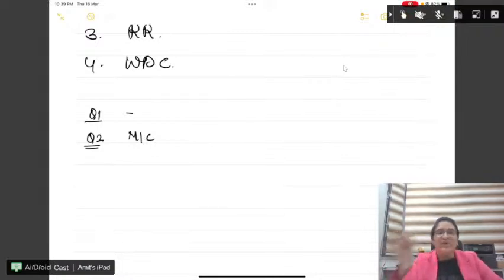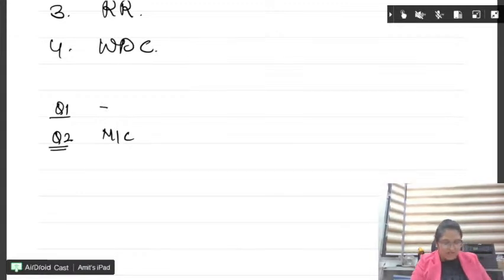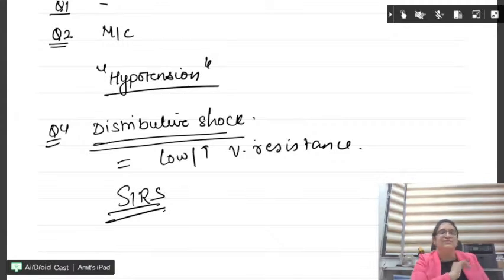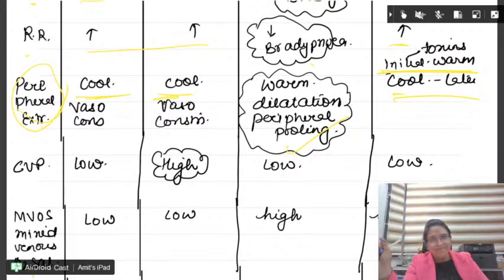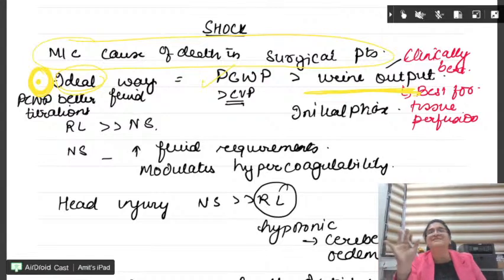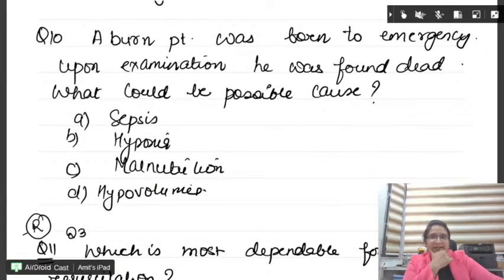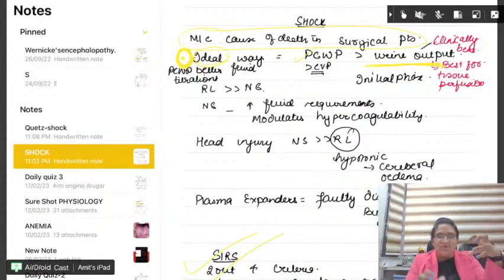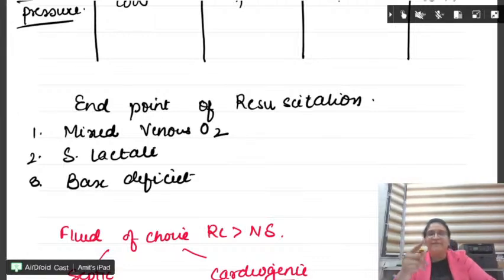My Power Quiz - "SHOCK - Gen Surgery" - Dr Jasmine Lall, BDS-2-MDS App